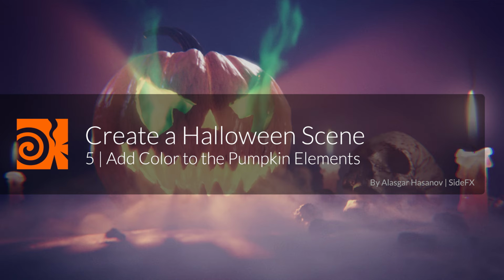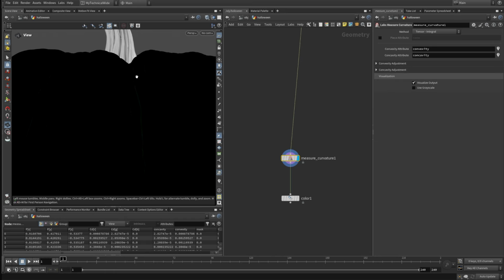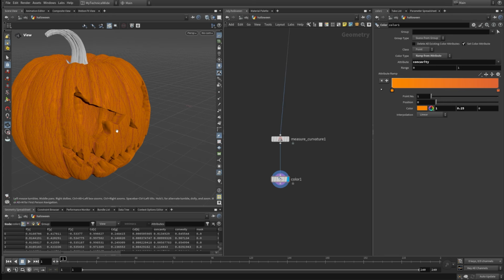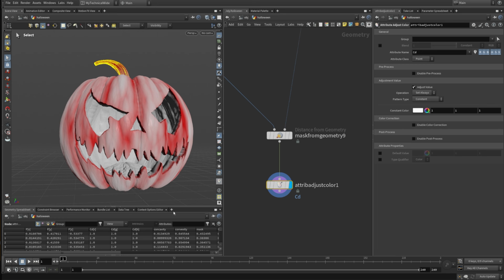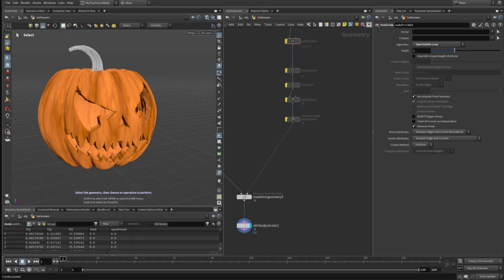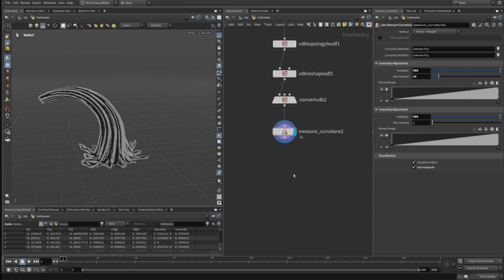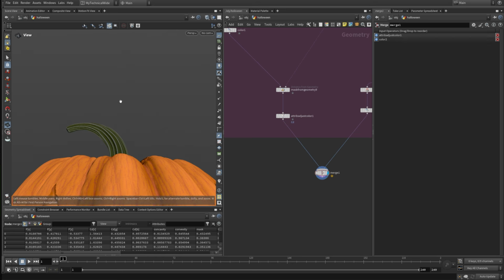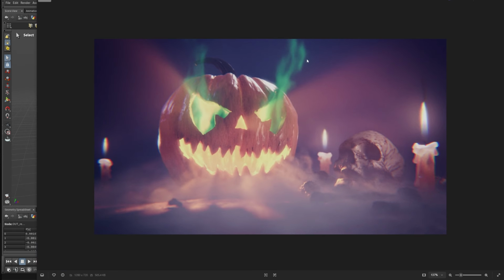5 | Add Color to the Pumpkin Elements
In this part you will learn how to color the pumpkin and stem, refine the palette for a better look, add variation in crevices with simple masking, clean up the shape, and prepare the model for rendering.